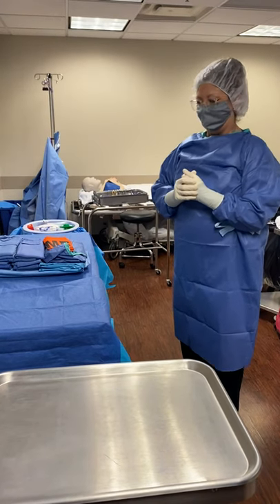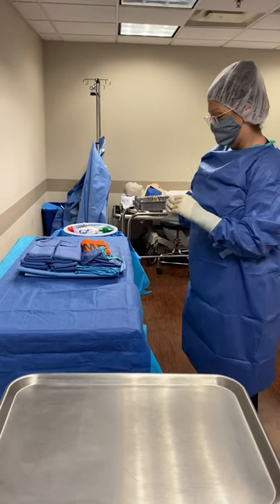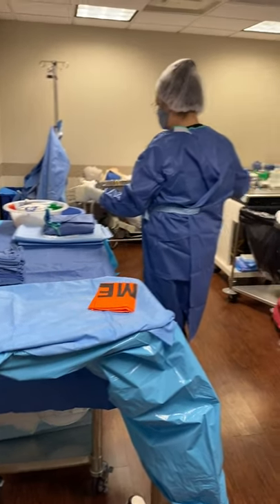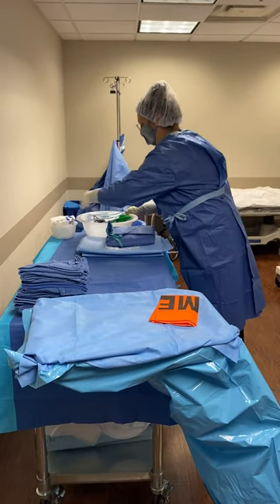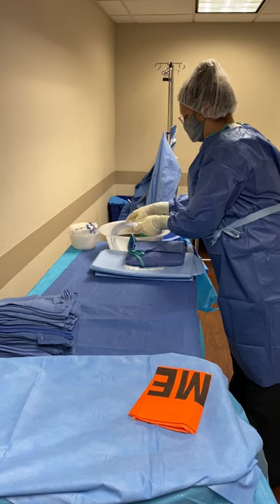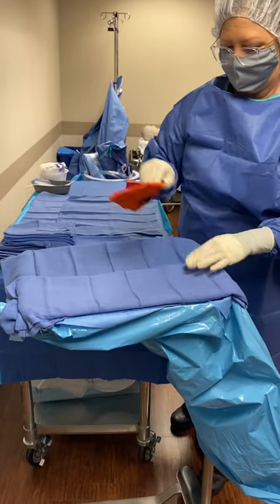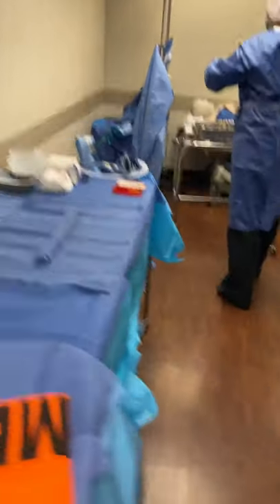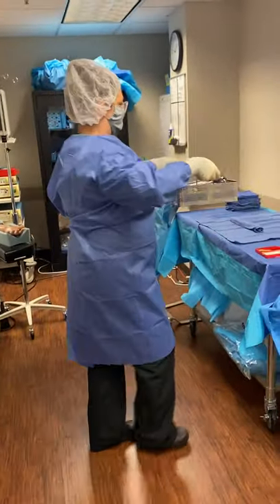Opening Sterile Field